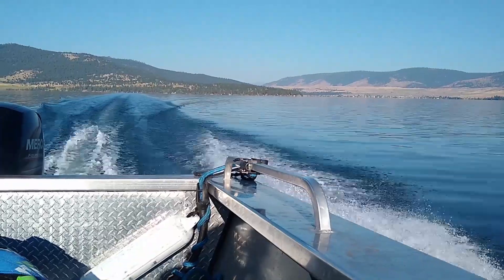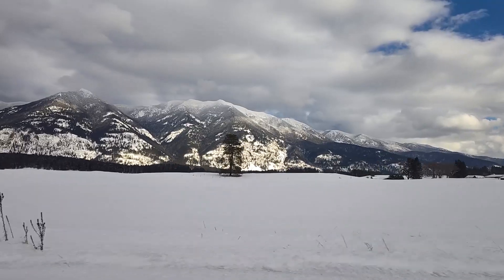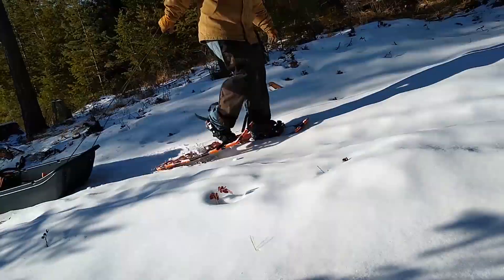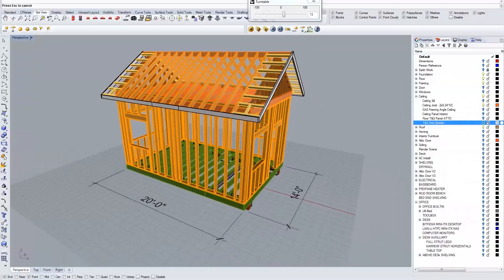Shearwalls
I sheath the cabin in 1/2 CDX.